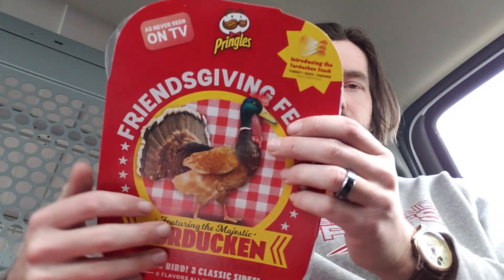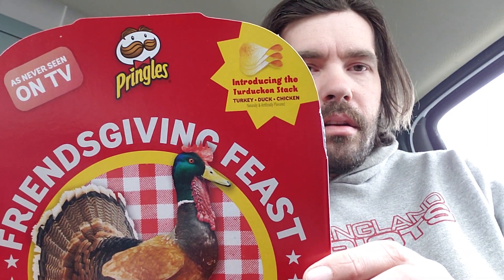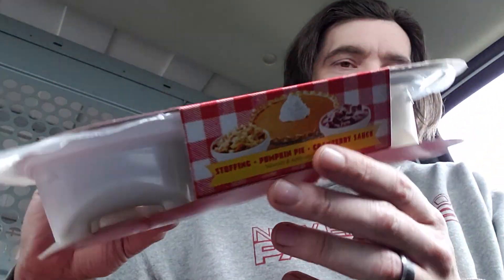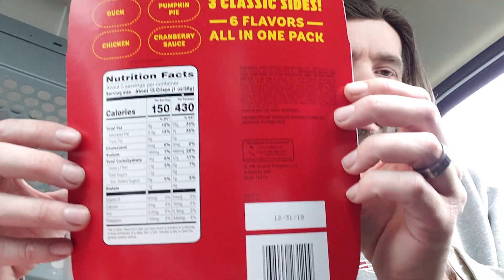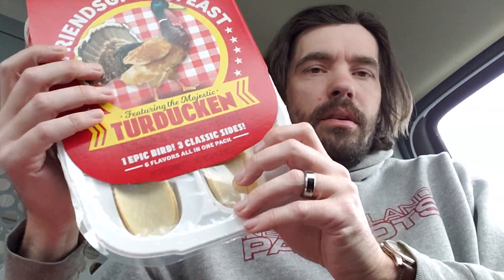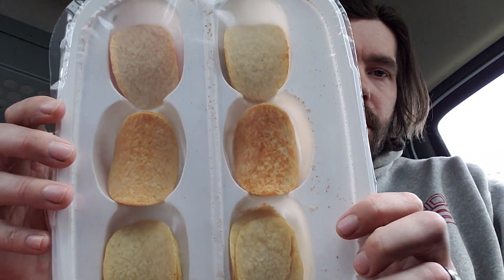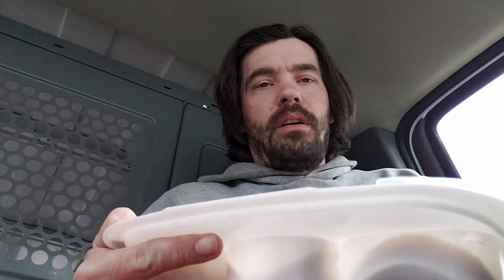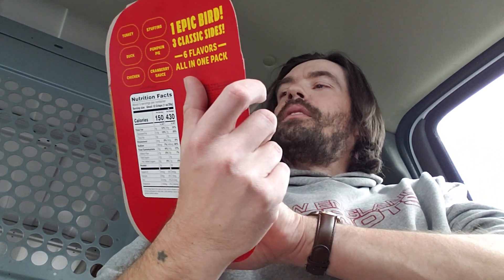Friendsgiving Feast Turducken Pringles review